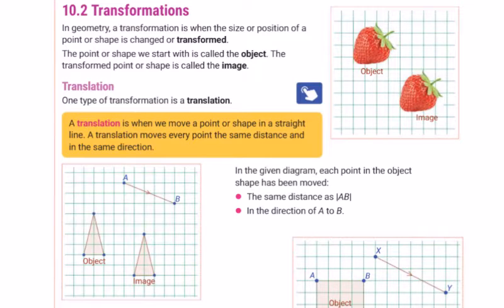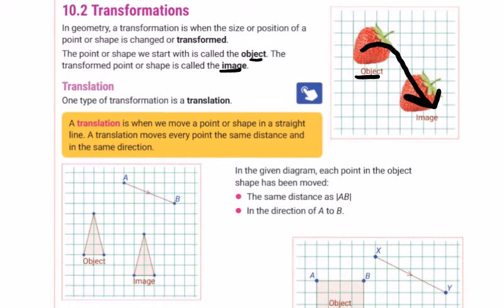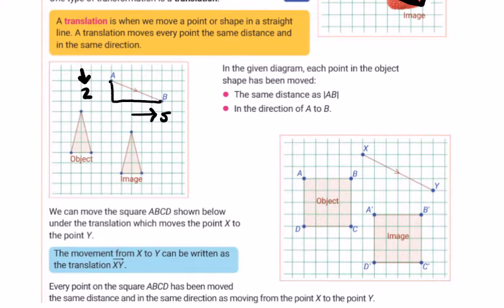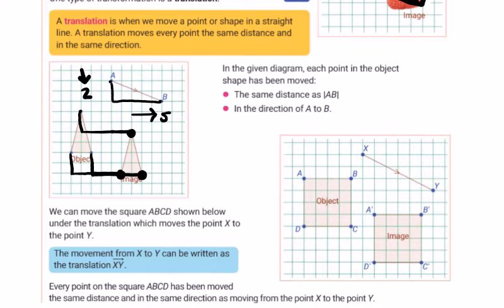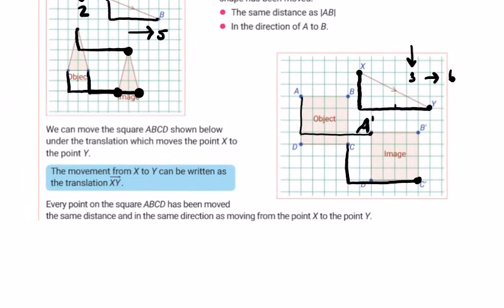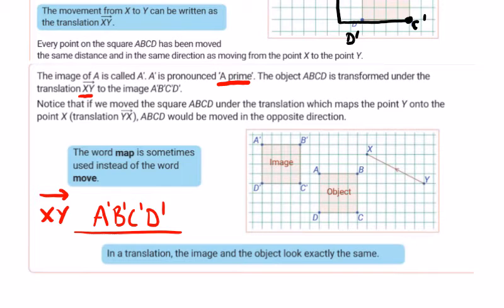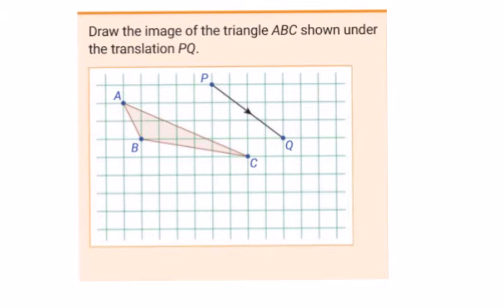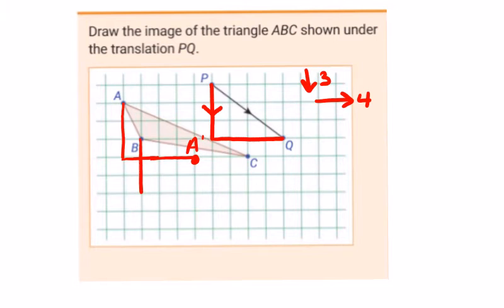JC Geometry #14 Translations